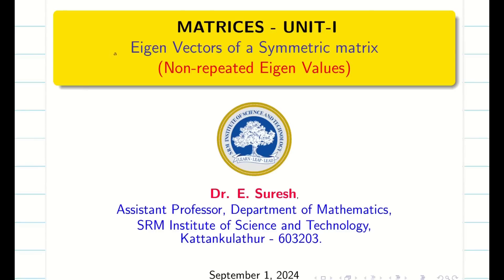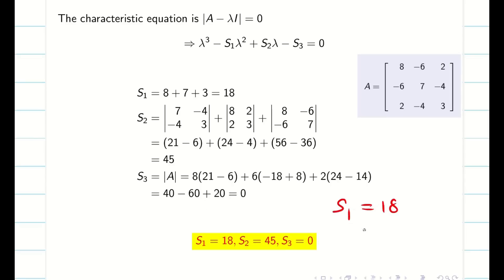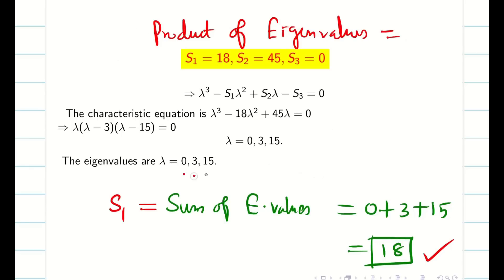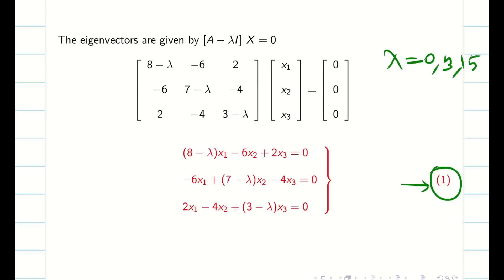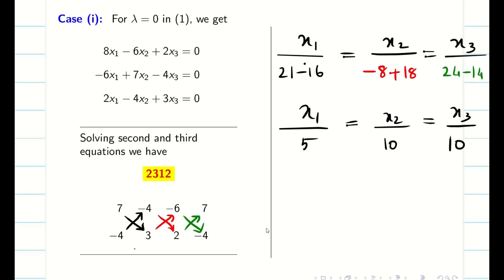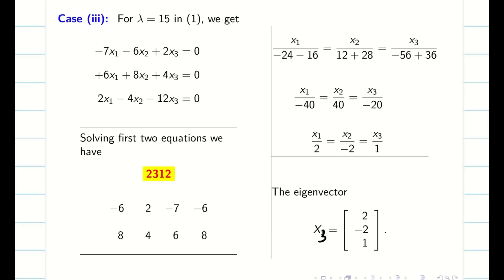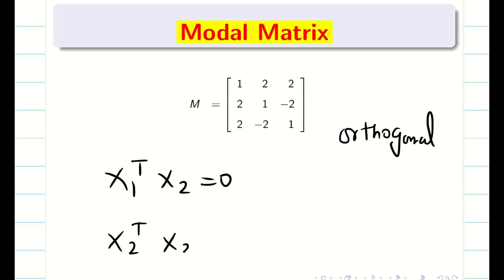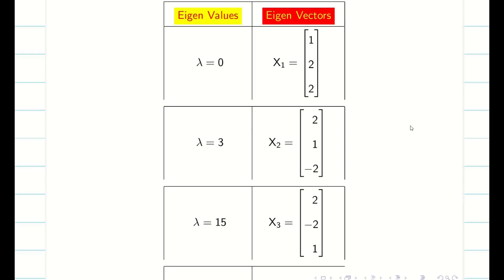4. Eigen Values and Eigen Vectors for a Symmetric Matrix non repeated eigen values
Eigen Values and Eigen Vectors for a Symmetric Matrix  non  repeated eigen values